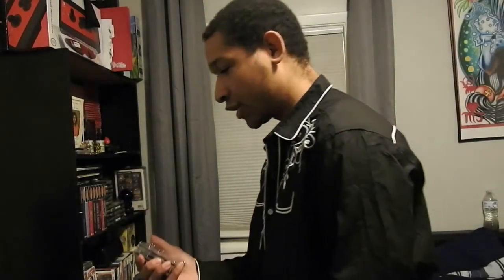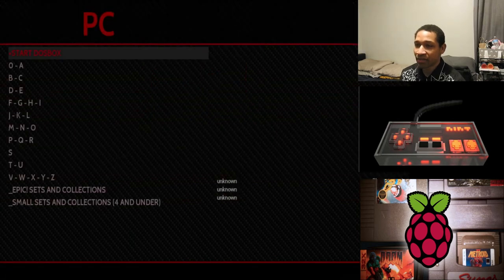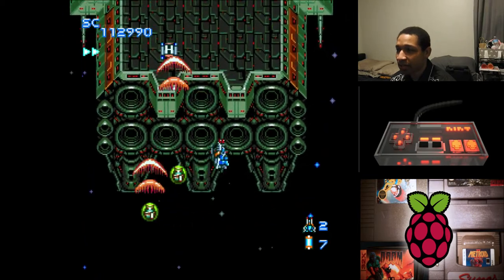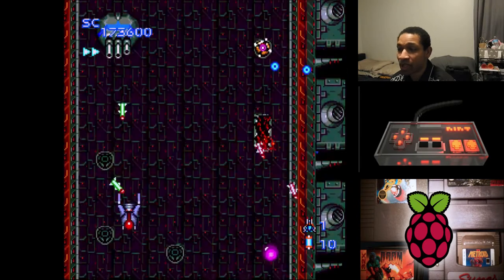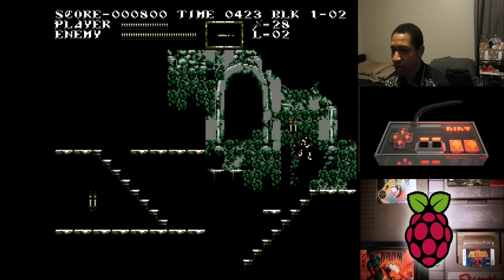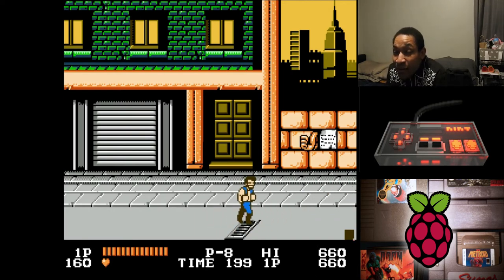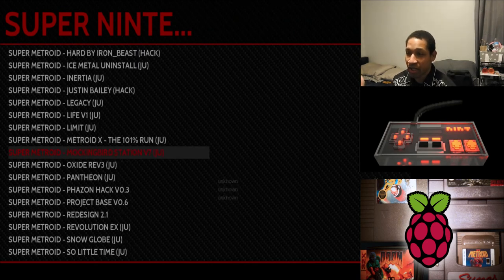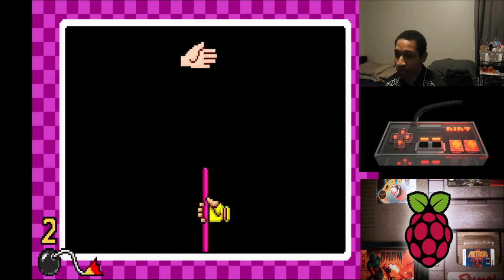Raspberry Pi 3 B+ System Test Out/Review By The King Of Gaming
What is up my gaming friends. Here is the RetroPie Raspberry Pi 3 B+ Fully Loaded Retro Console , It has 300,000 games on this console. I'll be testing out some games to see how it plays and how it works, come and watch the video and see if this the console you all been looking for.